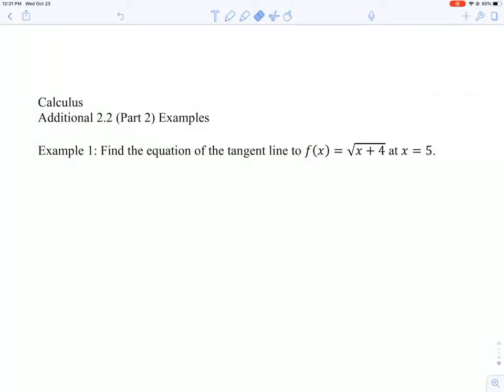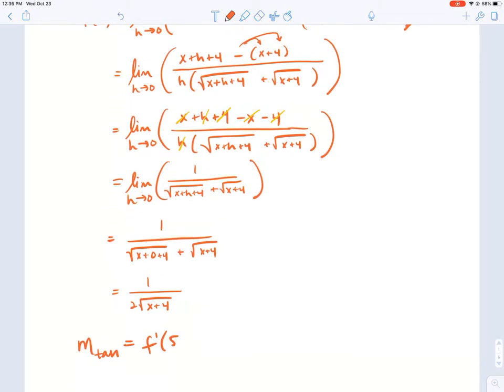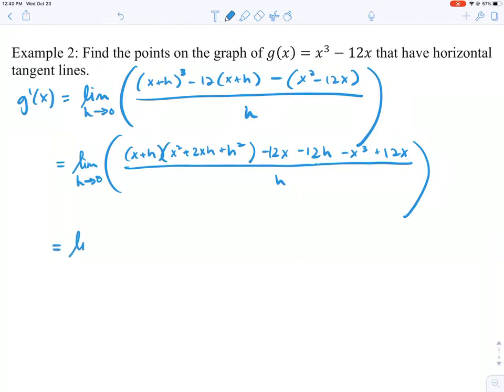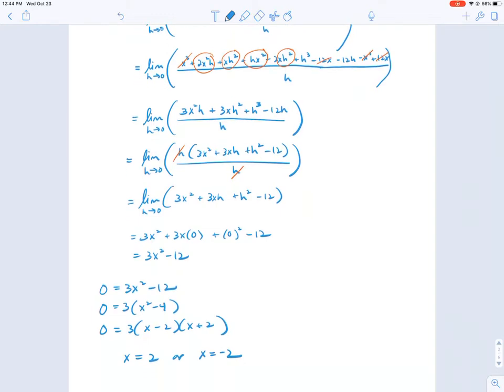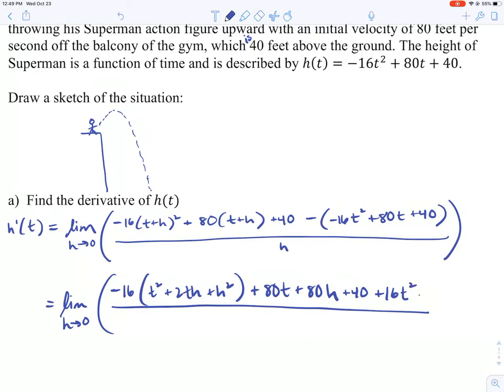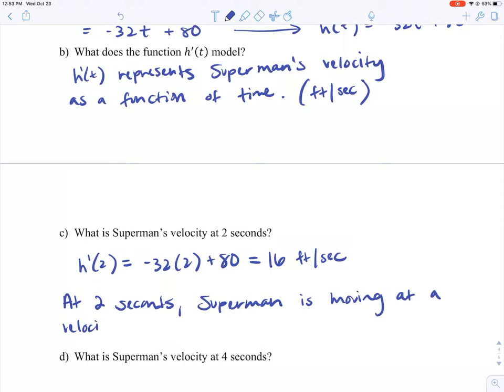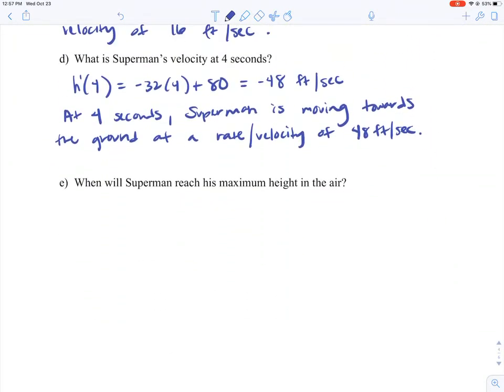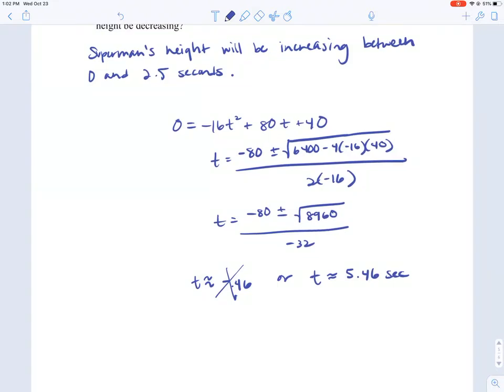Calc 2.2 (Part 2) Additional Examples